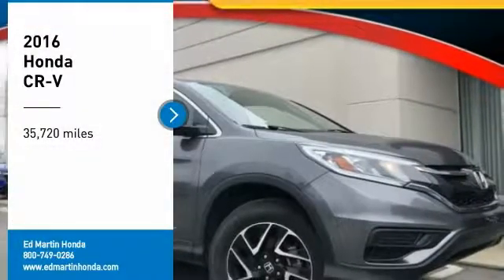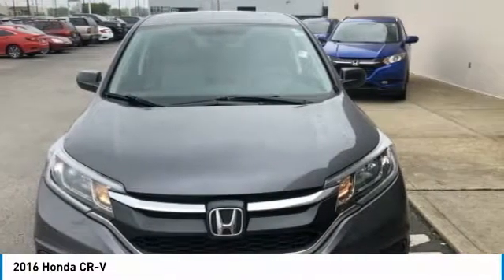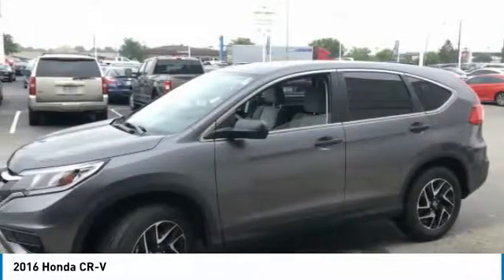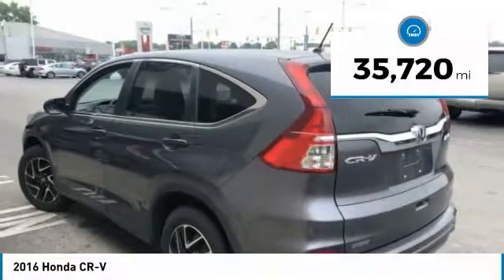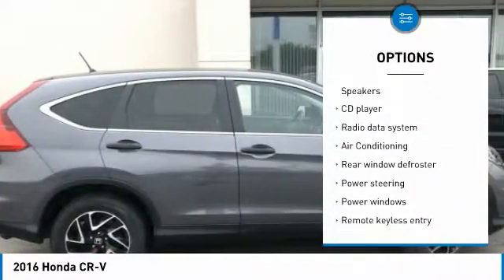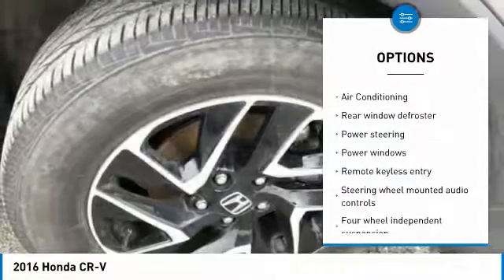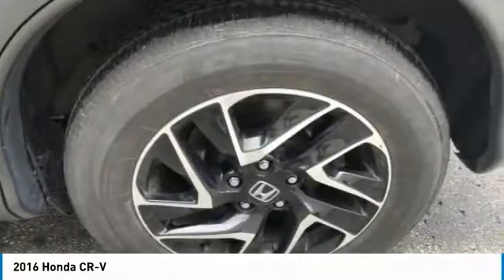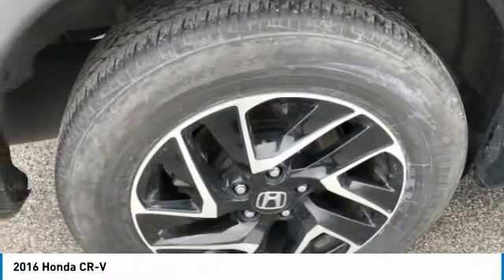2016 Honda CR-V 2AC2049B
2016 HONDA CR-V Indianapolis, IN
Stock# 2AC2049B

HONDA CERTIFIED!, BALANCE OF FACTORY WARRANTY!, ONE OWNER LOCAL TRADE!, SERVICED & COMPLETE DETAIL!!, GREAT SERVICE HISTORY!, AWD!, CARFAX ONE OWNER!.
25/31 City/Highway MPG

Awards:
* 2016 IIHS Top Safety Pick+ (With Touring Model) * ALG Residual Value Awards * 2016 KBB.com Brand Image Awards
2016 Kelley Blue Book Brand Image Awards are based on the Brand Watch(tm) study from Kelley Blue Book Market Intelligence. Award calculated among non-luxury shoppers. Kelley Blue Book is a registered trademark of Kelley Blue Book Co., Inc.